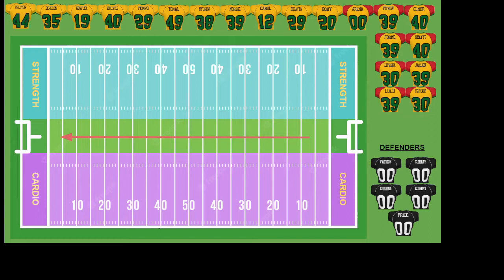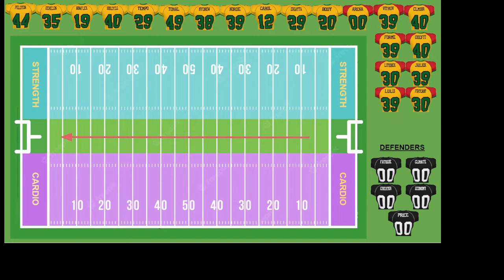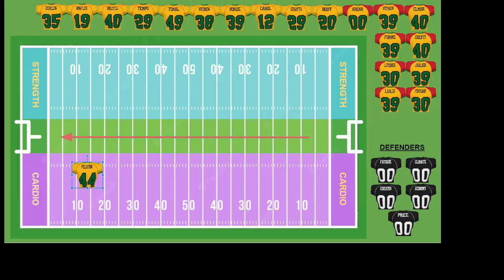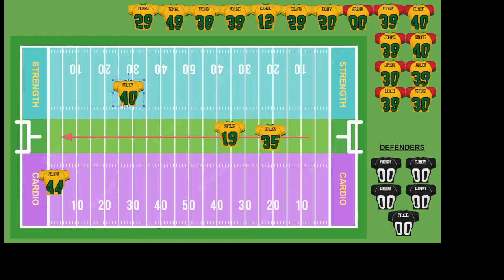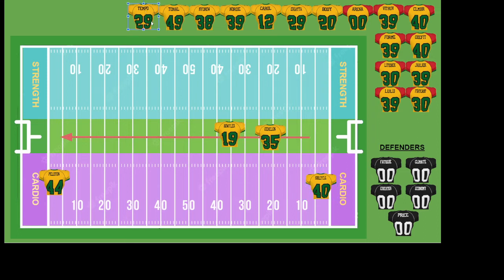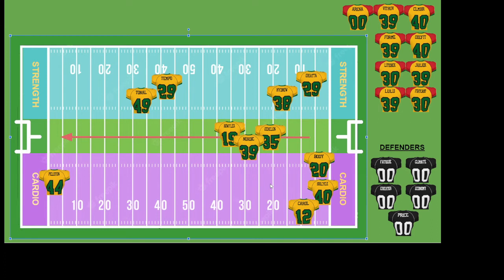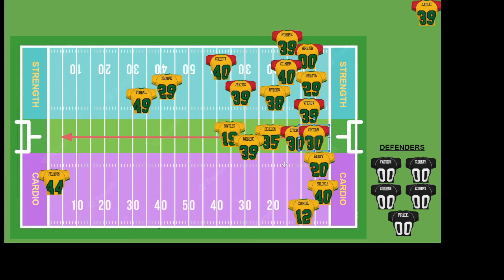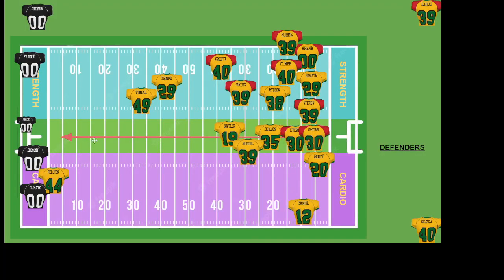Today's Connected Fitness Playing Field In Relation to Peloton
Bob Treemore discusses the entirety of today's players within connected fitness and how they relate to each other's success.

00:00 Summary
02:13 Jersey numbers meaning
03:03 Field of play
03:53 Players join the field
30:53 Examining the final field
37:30 The defenders